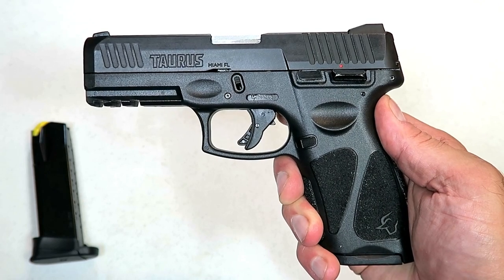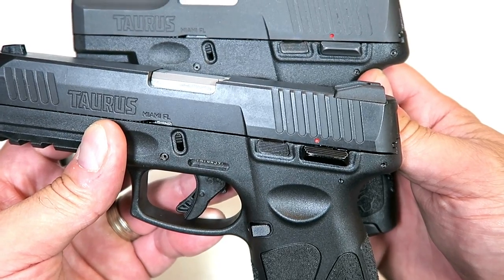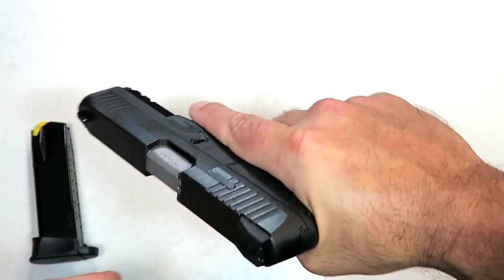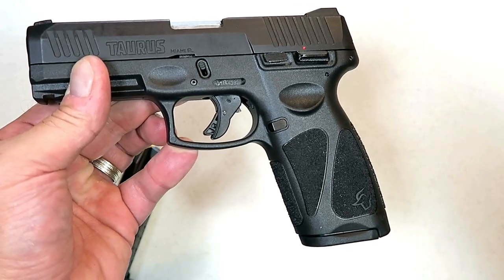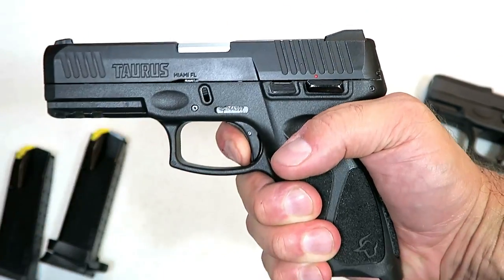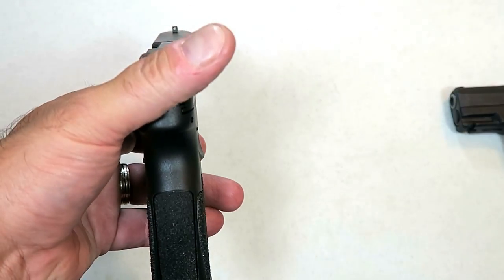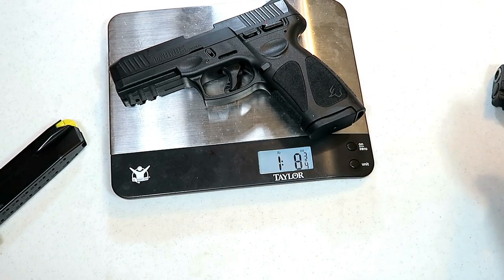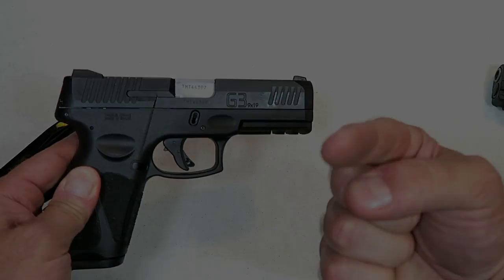NEW Taurus G3 Full-Size 9mm - TheFirearmGuy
Here is the NEW Taurus G3. It's a "Full-Size" 9mm handgun that shares many features as the very popular Taurus G2C. This review showcases the features, size and weight along with comparing the G3 with the M&P 2.0 Compact and the Glock 19 gen 4.